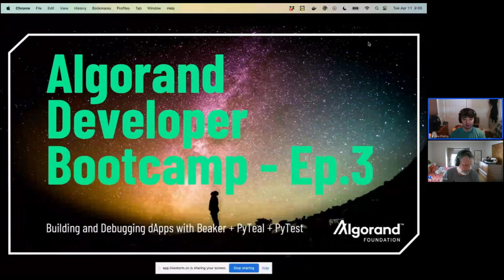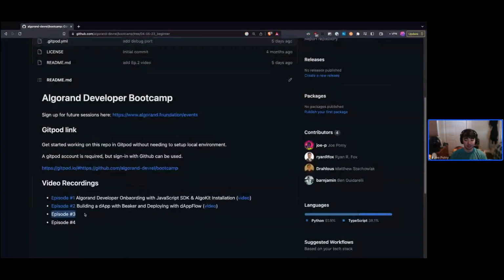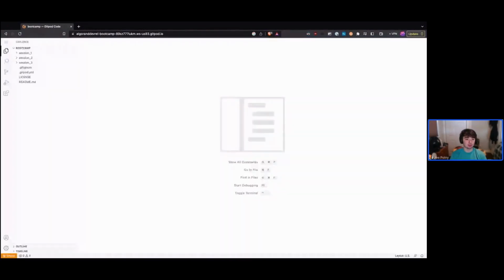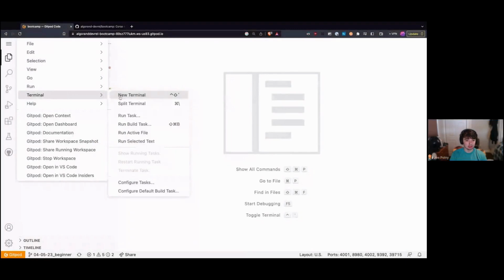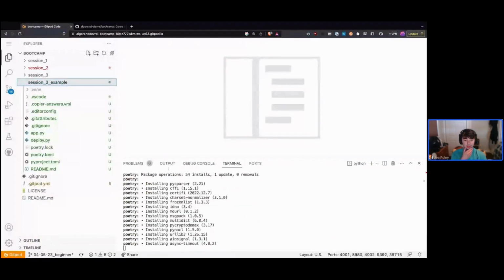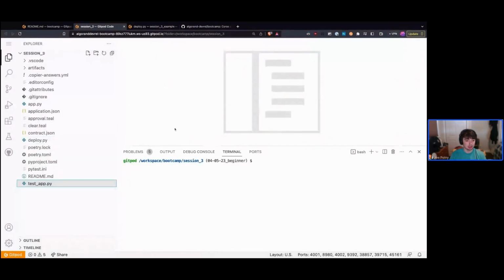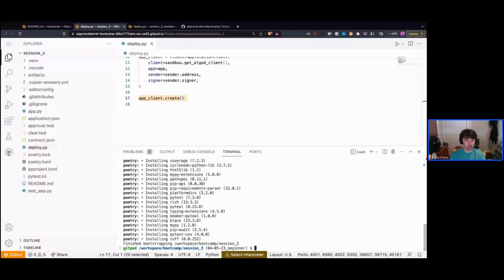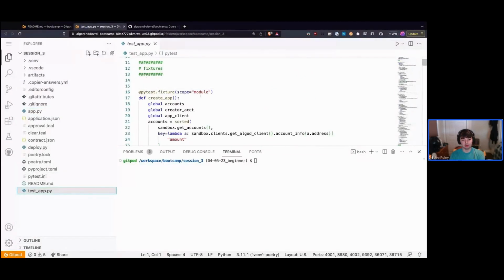Setup Algorand Auction Smart Contract Project with AlgoKit [Beginner Algorand Bootcamp #3.1]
In this video, you will learn how to create an Algorand project with AlgoKit, how AlgoKit projects are structured, and see a brief overview of the auction application you will build in this bootcamp session.

00:33 Gitpod Setup
04:58 Auction App Explained

WHAT’S NEXT?
2. Ask all dev questions at our discord
3. Dive into our Developer Portal